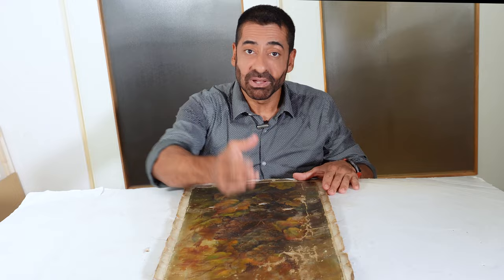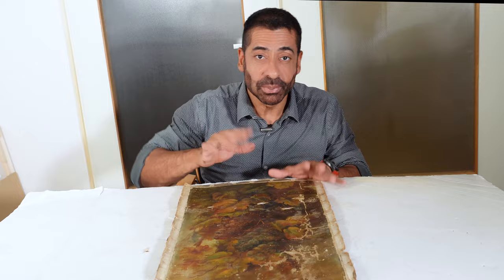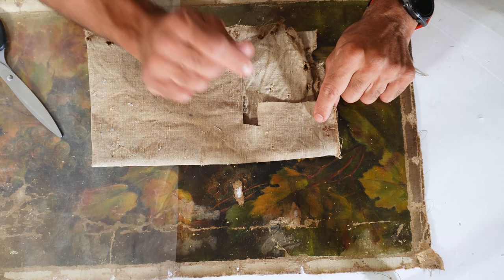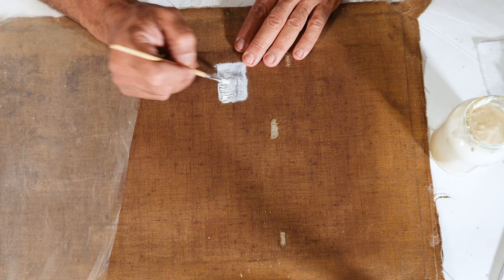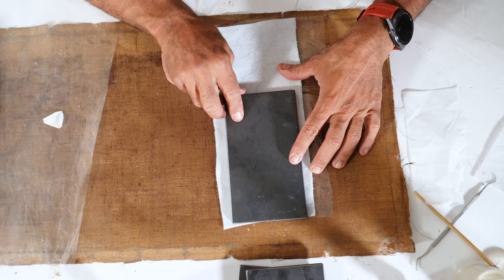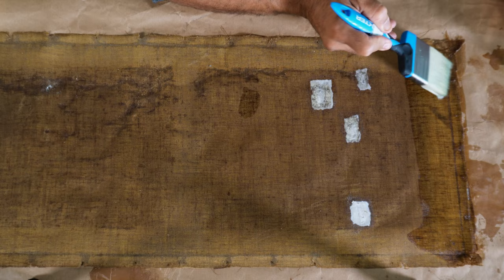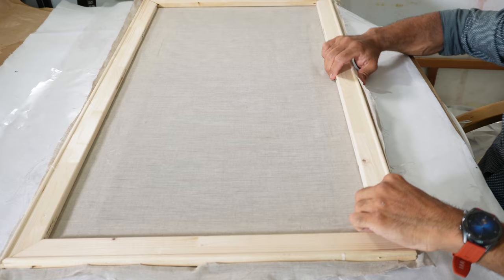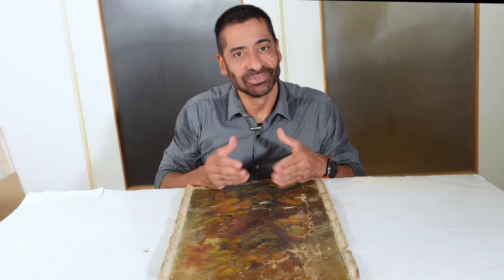Saving and restoring a still life.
Follow the journey of the restoration and conservation of This amazing beautiful English painting.
** VIDEO CHAPTERS **
00:00 Application of new linen in an old painting
01:32 Preparing canvas to fix the holes in the painting
03:44 Gluing patches in an  old painting
07:55 Applying liquid adhesive to an old painting
09:10 Preparing the new canvas for the linen
09:51 Applying adhesive film to the canvas
12:21 Gluing the old painting to a new canvas

Be my Friend Join Me